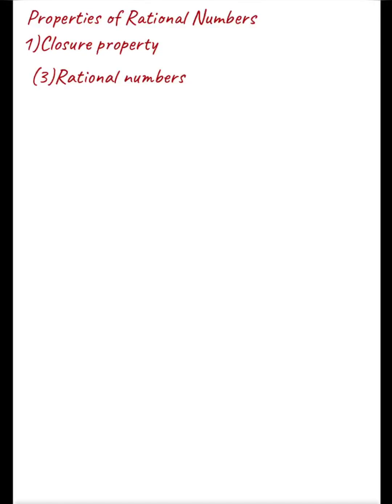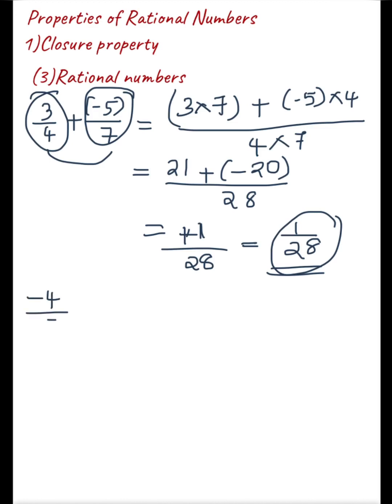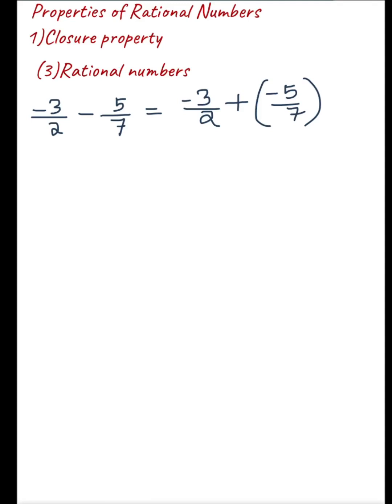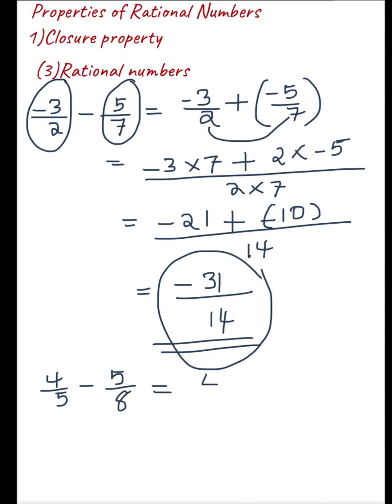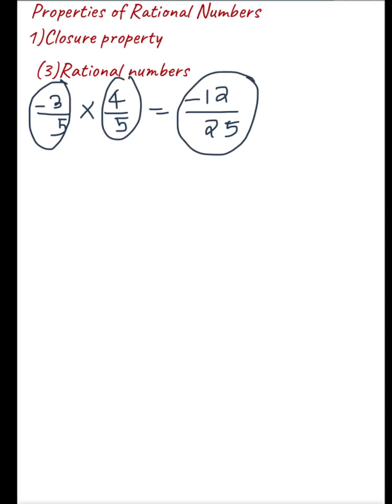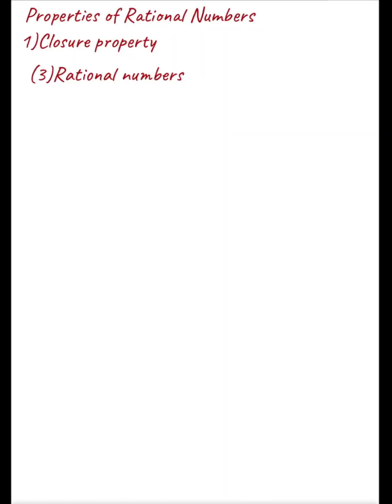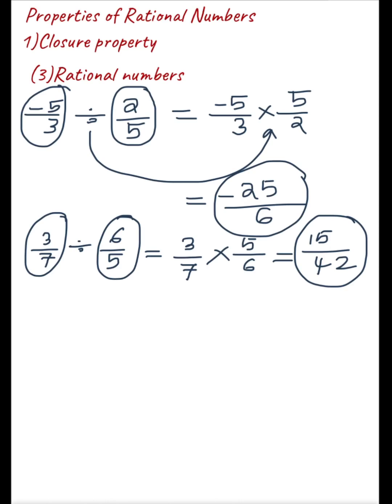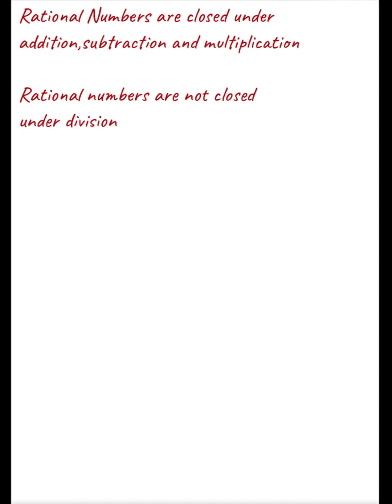Class 8| Chapter 1|closure property for Rational numbers| NCERT